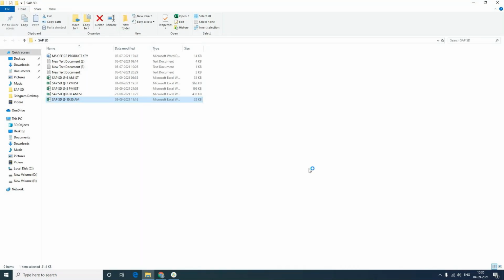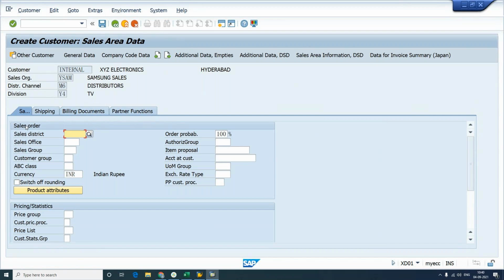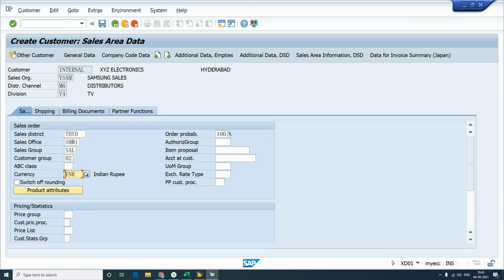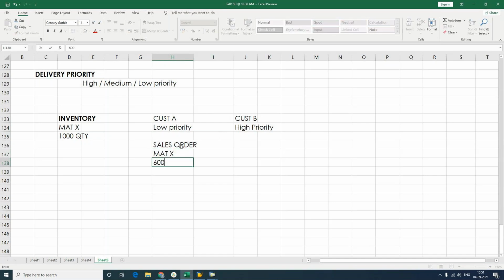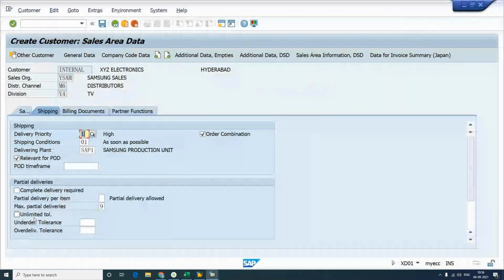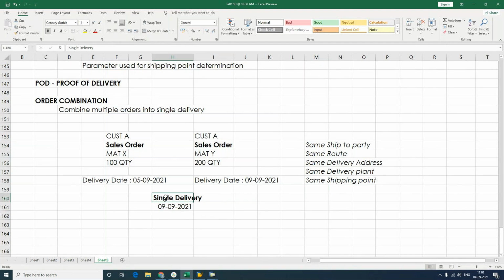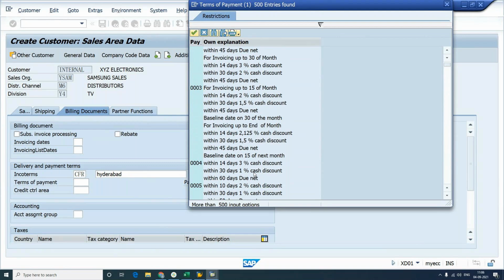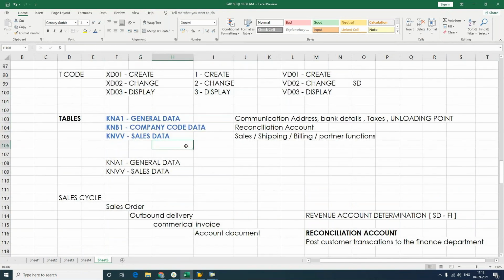9 SAP SD @ 10 30 AM IST 04 09 2021